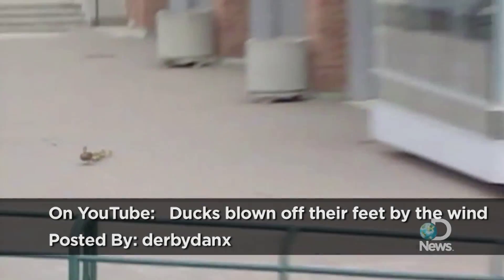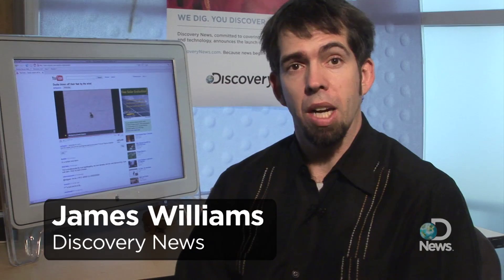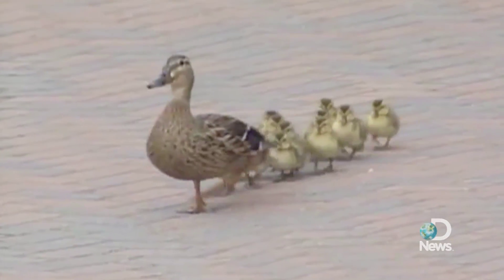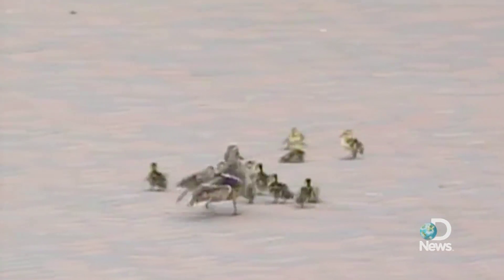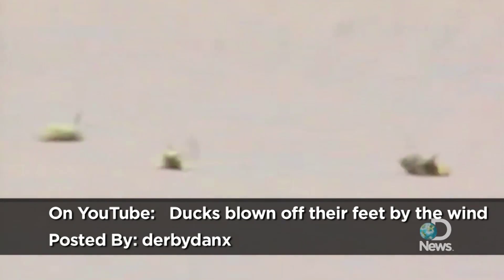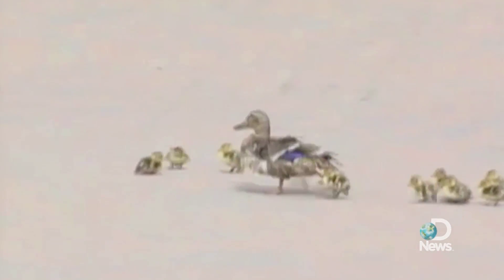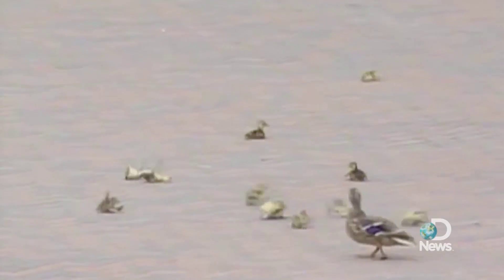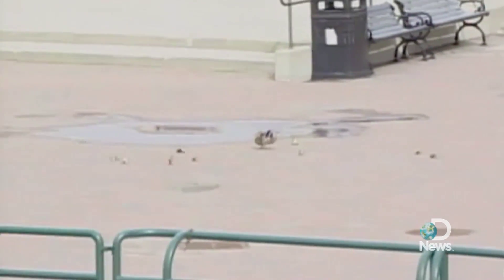Ducks Blown Off Their Feet Explained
| If ducks can fly, then why can't they stand through the wind in this viral video? James Williams gets an explanation.